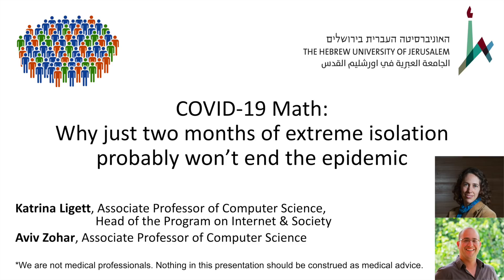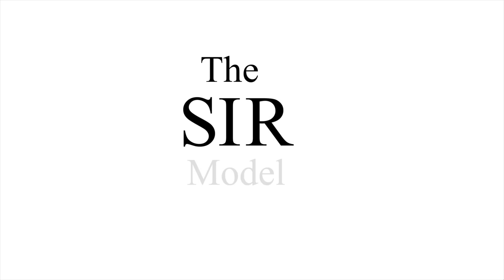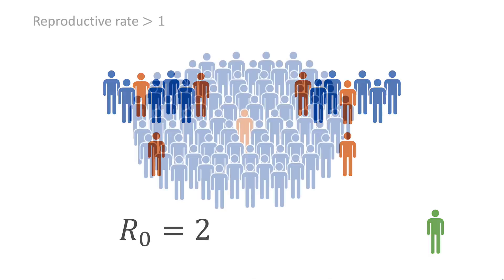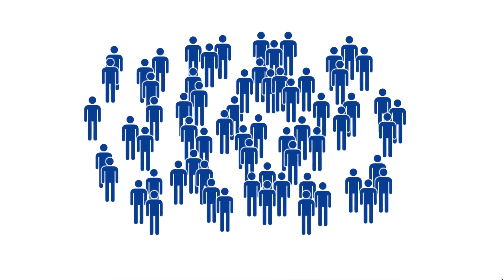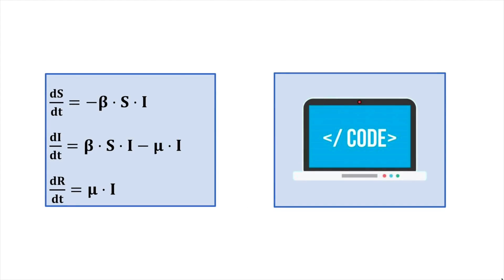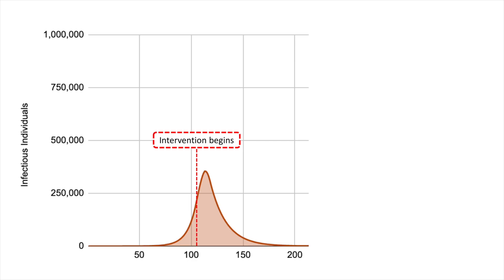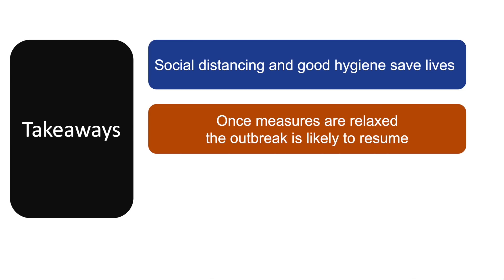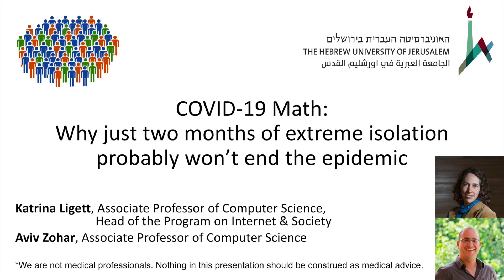COVID-19 Math: Why just two months of extreme isolation probably won't end the epidemic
Computer Scientists Aviv Zohar and Katrina Ligett describe lessons from mathematical models for understanding the spread of the Coronavirus (COVID-19), and the possible impacts of interventions. We cover the concepts of exponential growth and the SIR epidemiological model, and we explore the predictions of the SIR model under various assumptions about the effective reproductive rate of the virus. In particular, we explore the impact of ending quarantine measures too early. We conclude that (1) Social distancing and good hygiene can save lives, (2) Once such measures are relaxed, the outbreak is likely to resume, and (3) Extensive testing and targeted quarantine measures should be considered, but not at the expense of privacy, democracy, or freedoms.